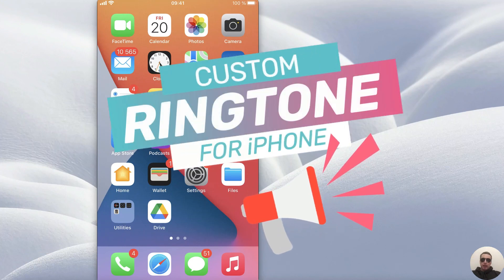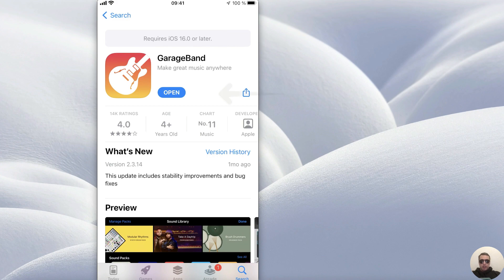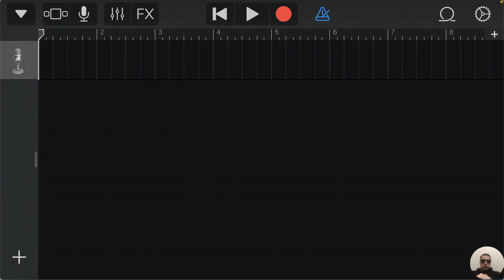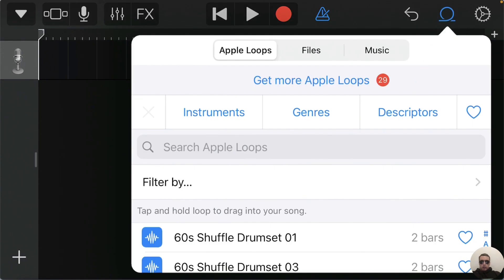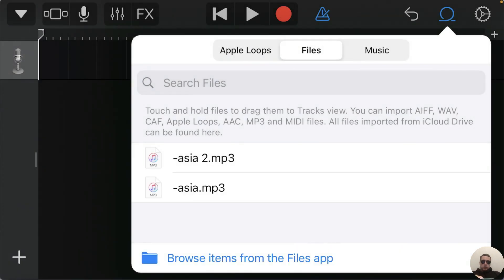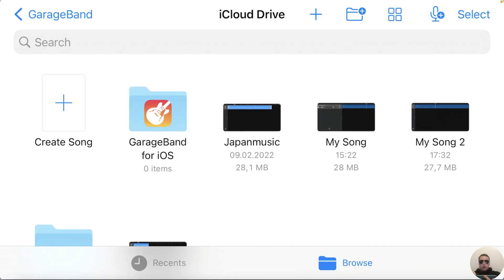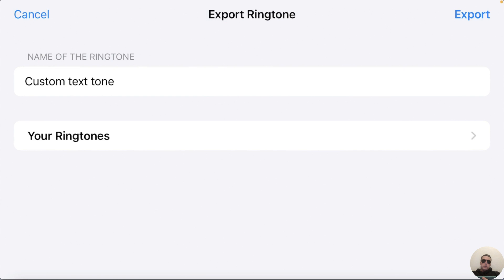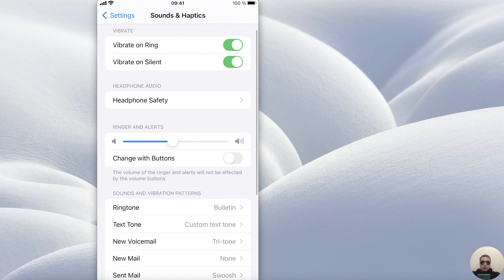How to Make a Custom Text Tone for iPhone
To make Text tone or Ringtone on iPhone from any song, we need a free official application from Apple - Garage Band.
In Garage Band, you can either create your own tracks from scratch or use any tracks from your phone's memory.
When saving a music file, Garage Band allows you to set the track as Ringtone or Text Tone.